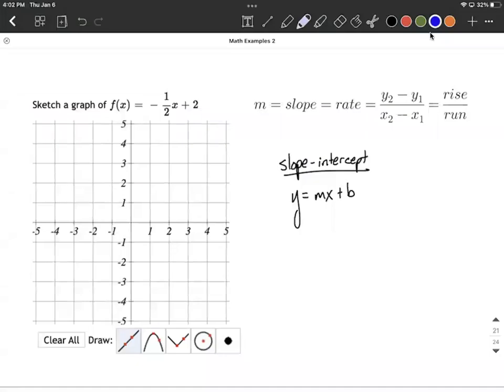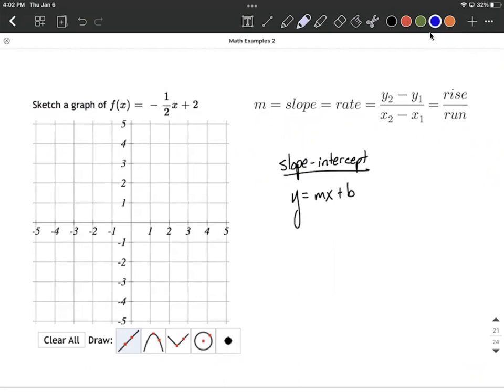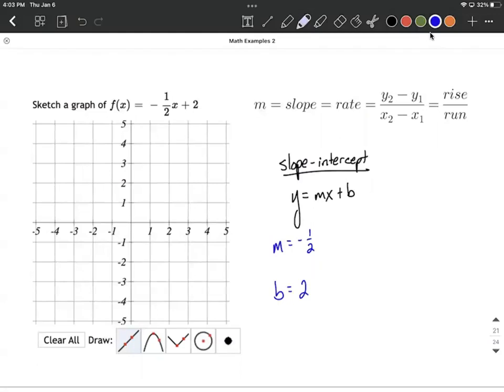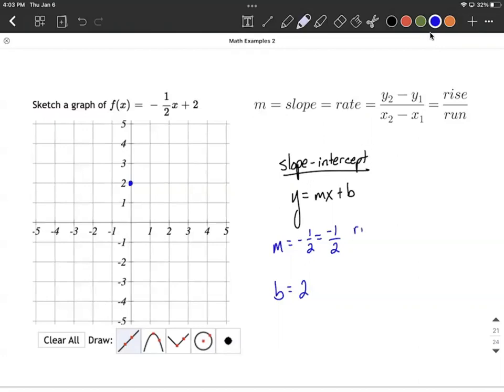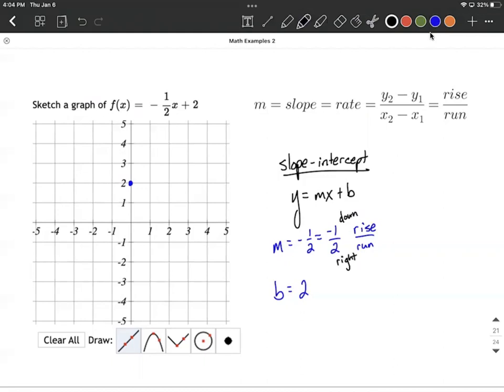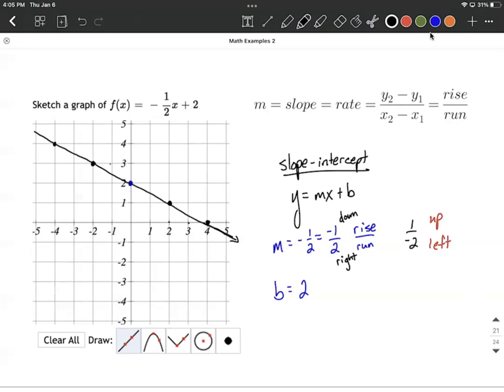Sketch the graph of a linear function (line)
In this example problem, we are given a linear function and identify its slope and y-intercept as it is in slope-intercept form.  We then plot the y-intercept of the graph and use the rise/run definition of m=slope to find additional points on the graph.  After our points are plotted, we connect the points in a straight line and have completed the graph.